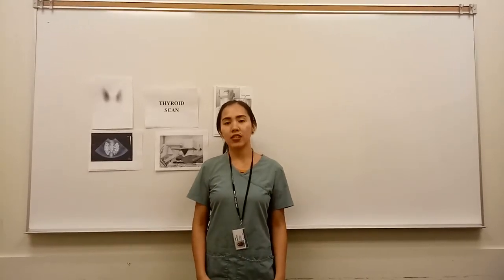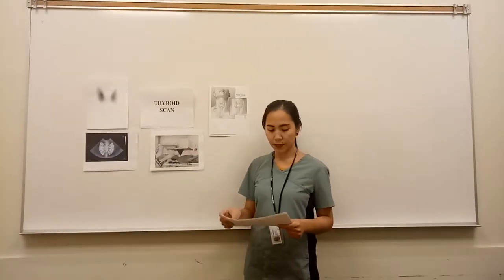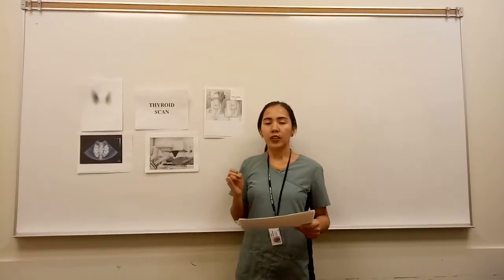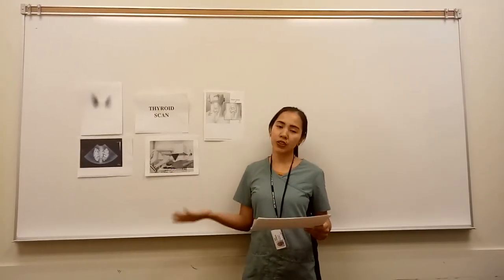HUCL1301: Diagnostic Test Video Presentation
Thyroid Scan